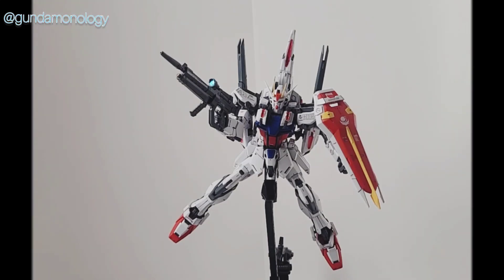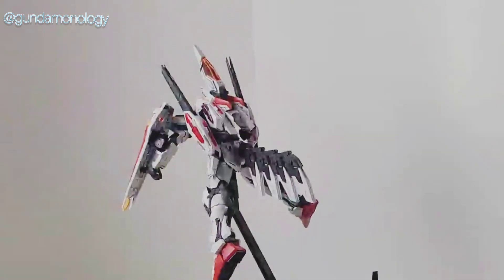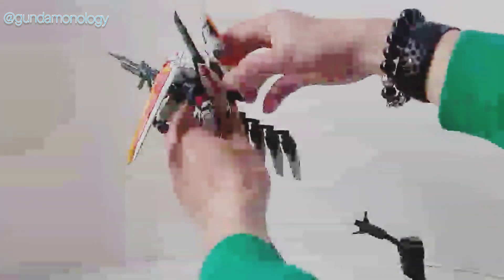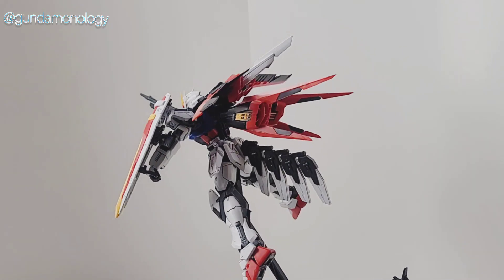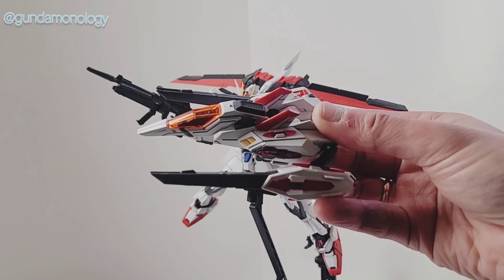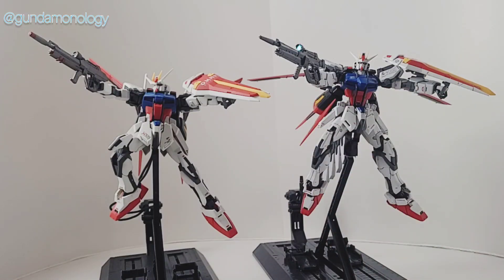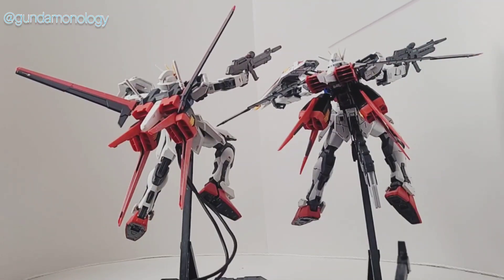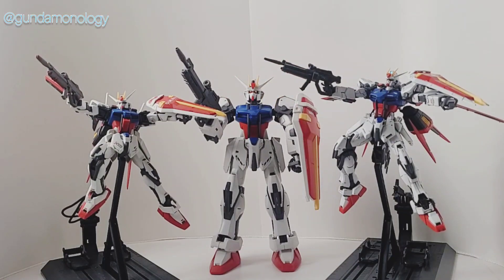Aile Strike MG Gundam 2.0 Remastered Ver : Series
A review of the MG Aile Strike Gundam 2.0 Remastered Ver and comparison with the older ver 1.0 kit and the no grade classic 1/60 Strike Gundam (apologies for saying its a Strike Freedom in the video. My bad).